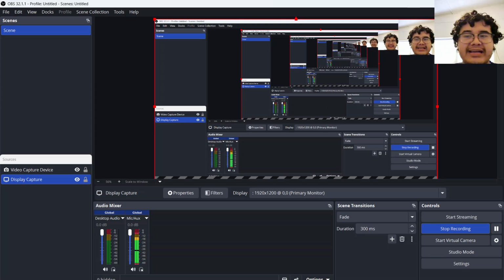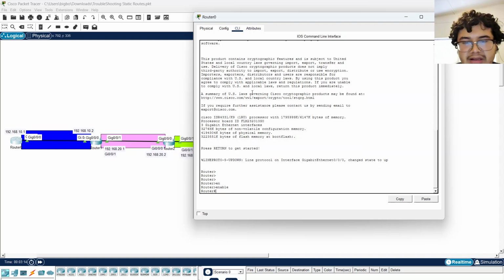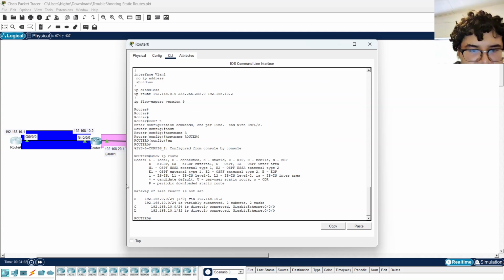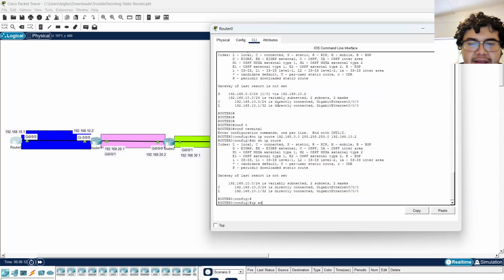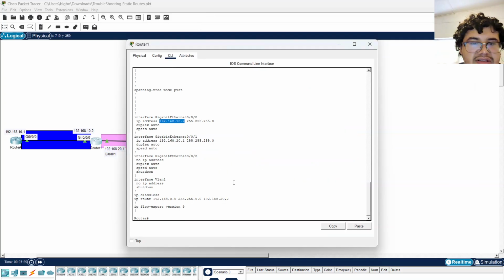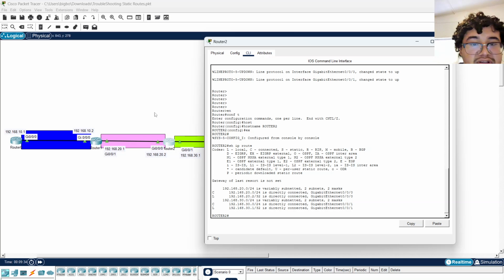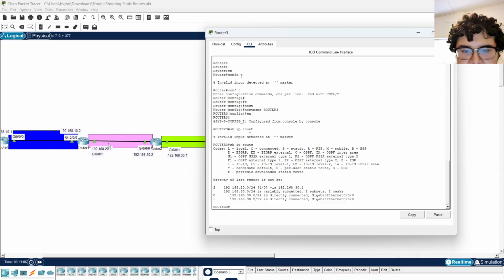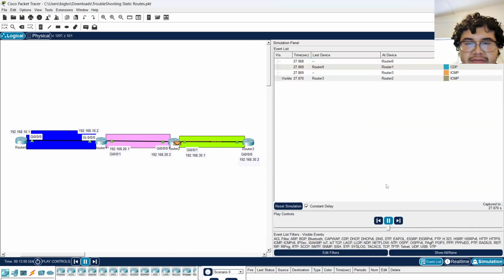Troubleshooting Static Routes in Packet Tracer | Fixing Network Connectivity Issues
In this lab, I troubleshoot static routing issues in Cisco Packet Tracer to restore full connectivity across multiple networks.

I walk through a structured approach by verifying IP addressing, checking interface status, analyzing routing tables, and using ping tests to isolate and resolve the issue.

By the end of the lab, all devices are able to communicate successfully, confirming proper static route configuration and end-to-end connectivity.